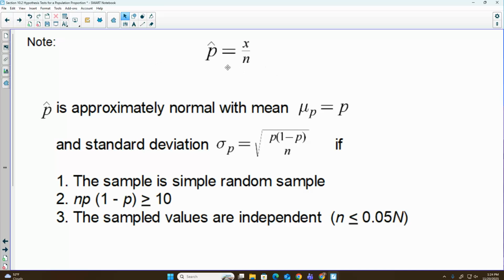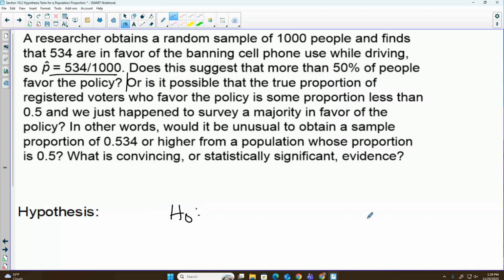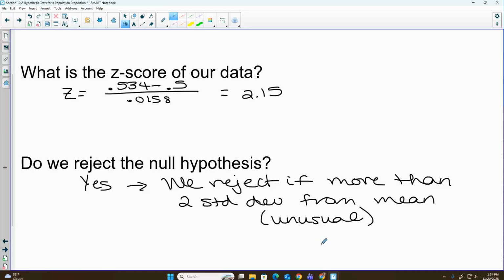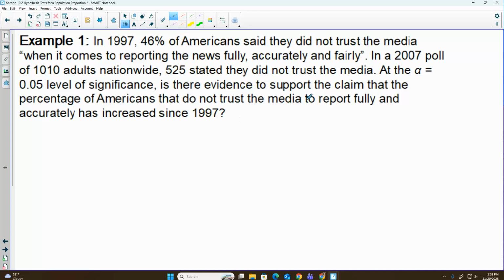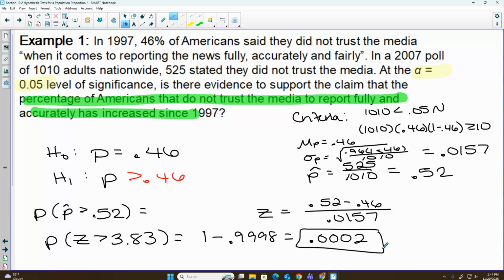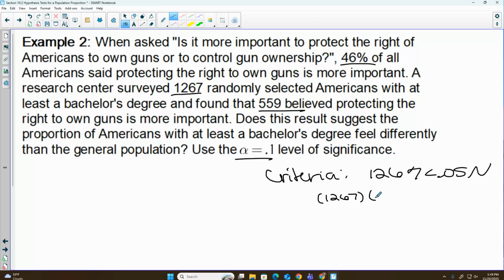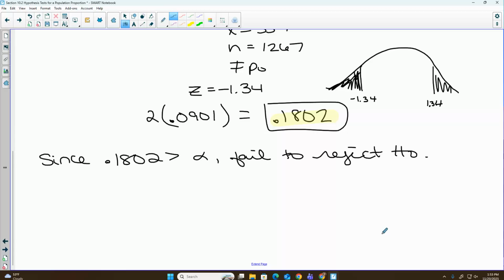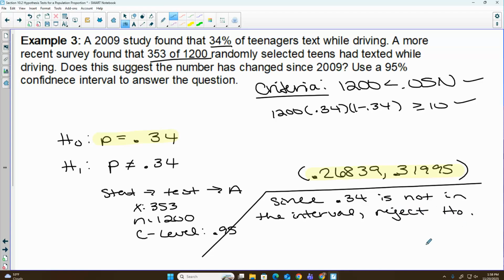Section 10 2 Nov 20